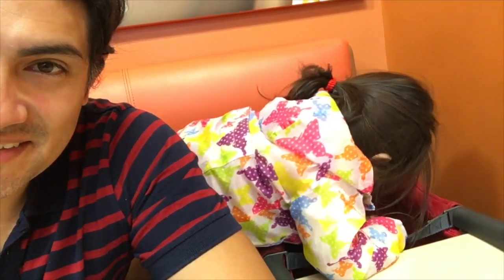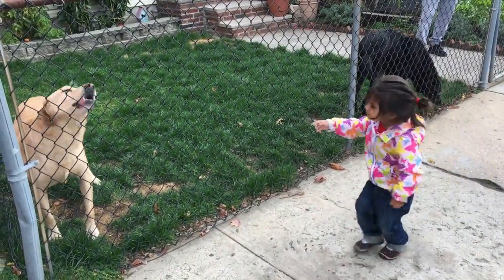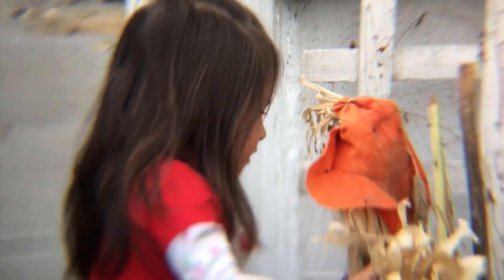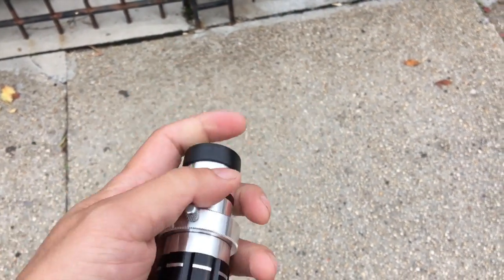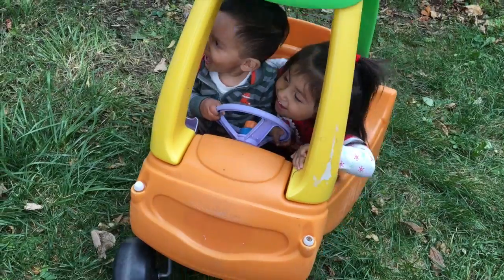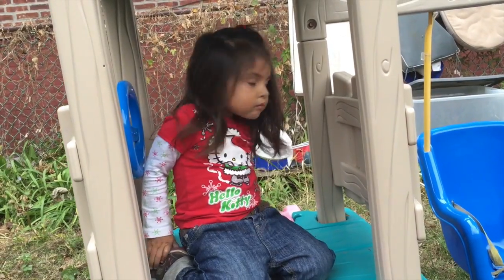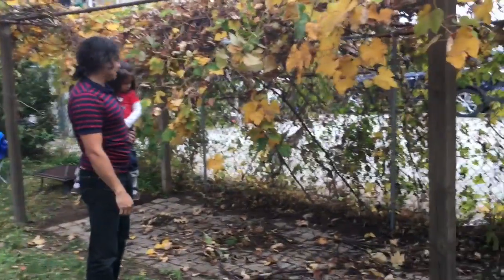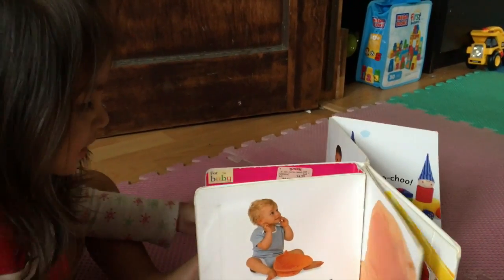Day 356, Lost time at the airport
Two pickups today at the end of the day seem to just suck the time away